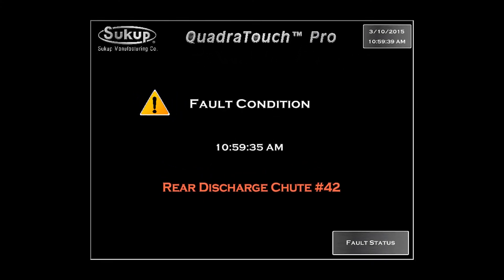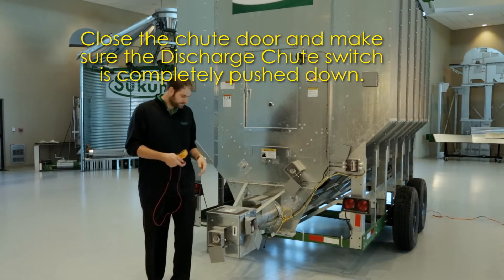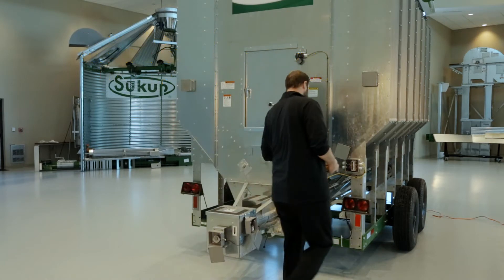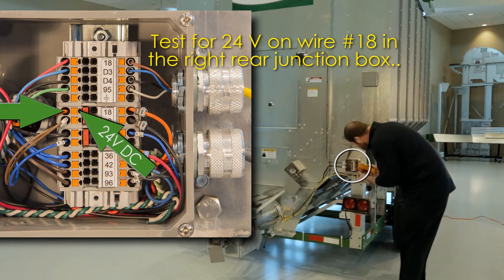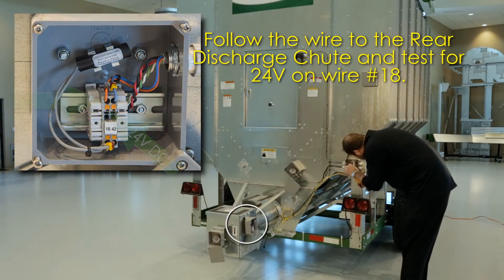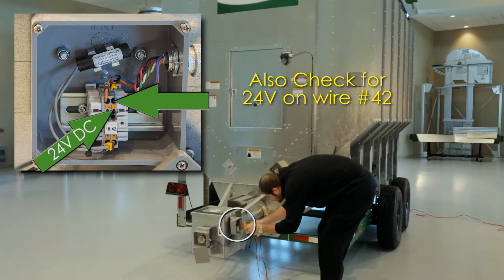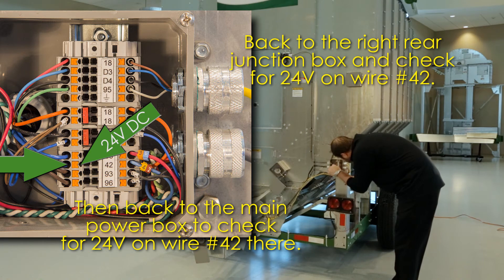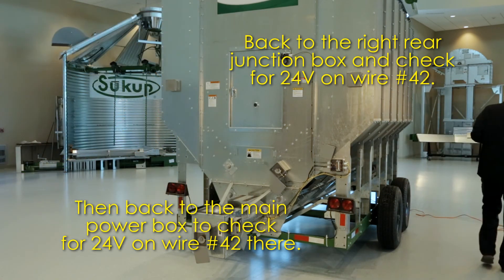Sukup Dryer Faults - Fault 42 Rear Discharge Chute